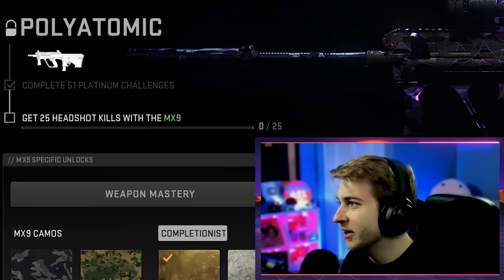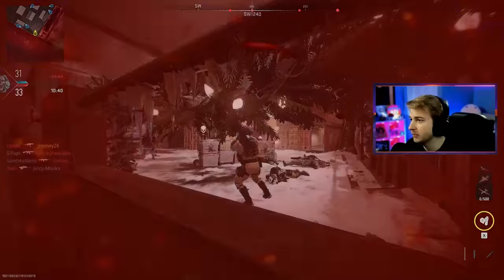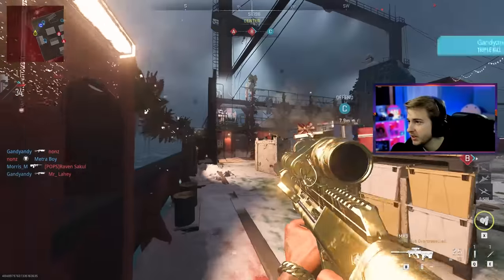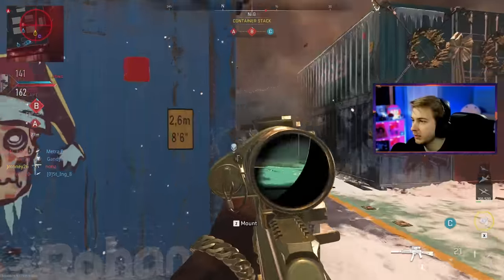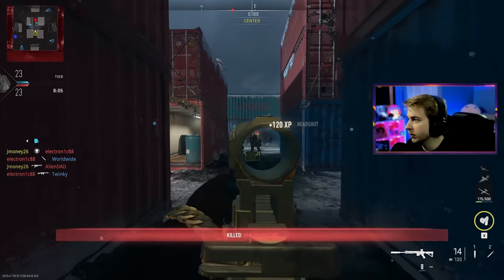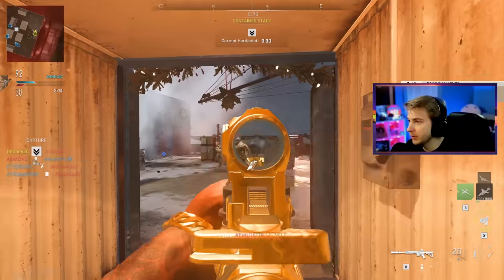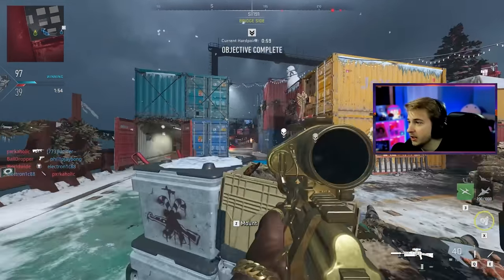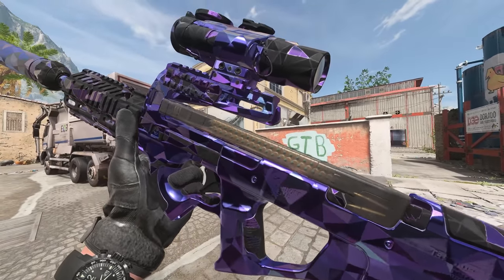I turned my SMGs into Snipers to Unlock Polyatomic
We get our SMGs Polyatomic but we use the builds with the most damage range possible and an annoying thermal scope.

✅LINKS✅
👕MERCH 👕

Main Monitor
2nd Monitor
Monitor Stand